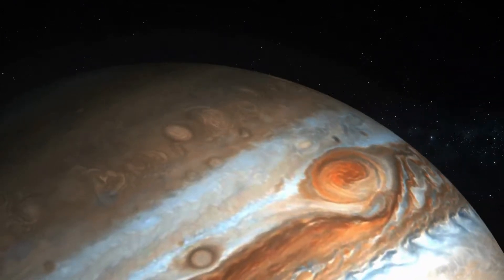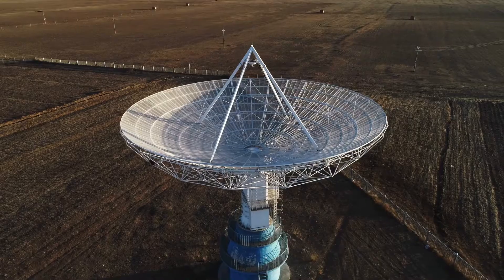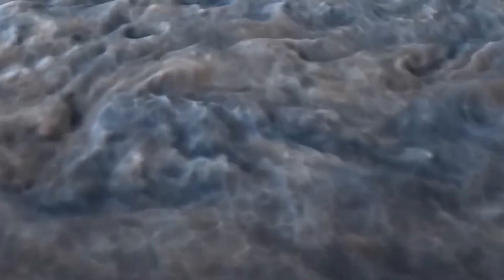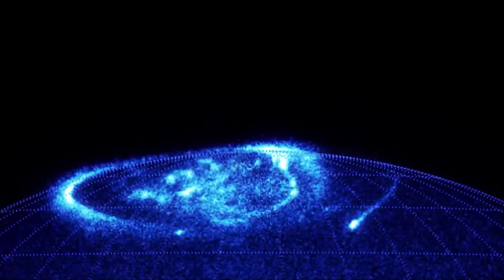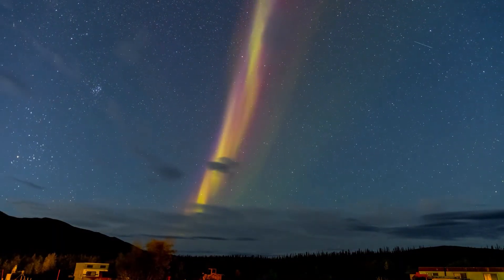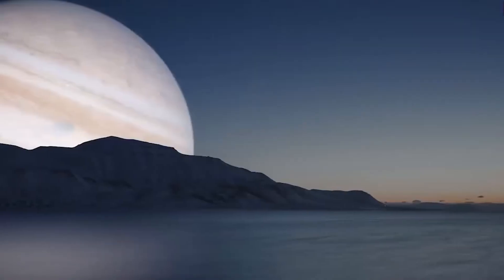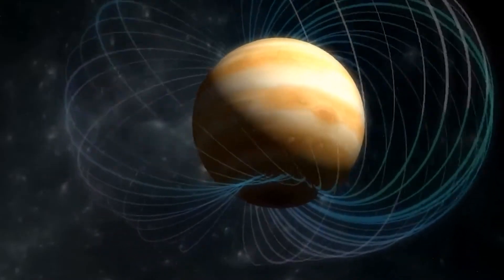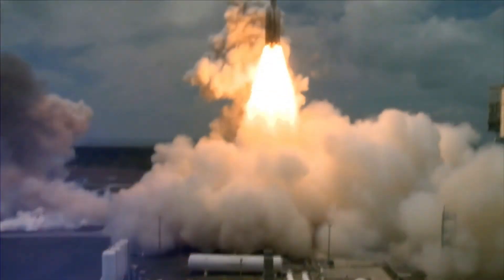5 Interesting Facts about Jupiter that Scientist Discovered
Description:
Hey Guys! Welcome! In today's video, we’ll uncover the 5 interesting facts about Jupiter that scientist discovered!

Jupiter is the fifth planet from the Sun. It is the most giant planet in our solar system and has more than twice as much mass as all the other planets. The stripes and swirls on Jupiter are cold, windy clouds of ammonia and water floating in an atmosphere of hydrogen and helium.
Jupiter is believed to be about the same age as the rest of the planets in our Solar System. It is probably about 4.5 billion years old.
Many moons are orbiting Jupiter. Jupiter also has rings, but unlike Saturn's famous rings, which are made of ice, Jupiter's rings are made of dust.
With a diameter of 69,911 kilometers (43,440.7 miles), Jupiter is 11 times larger than Earth. If you want, you could fit 1300 Earths inside of Jupiter.
Jupiter is 5.2 astronomical units from the Sun, with an average distance of 484 million miles (778 million kilometers). One astronomical unit (abbreviated AU) is the distance between the Sun and Earth. At this vantage point, sunlight takes 43 minutes to reach Jupiter from the Sun.
The day on Jupiter is the shortest in the whole solar system. It takes Jupiter to rotate or spin around once, only about 10 hours, and about 12 Earth years to make a complete orbit around the Sun (4,333 Earth days).
It is one of the planets in our solar system with the most potential. So people are very interested in knowing about this planet. Scientists have sent many expeditions to this planet over the years to learn more about it, and they have succeeded in doing so. Scientists have found out a lot about Jupiter in recent years.
To get to know you, we present some of the most astounding findings scientists have made about Jupiter, which we all need to know.
▶️ 5 Interesting Facts about Jupiter:
• Colossal storm that has been going on for ages
• The coldest spot on Jupiter
• Beautiful aurora on Jupiter
• How powerful are the winds on Jupiter
• The great black hole on Jupiter